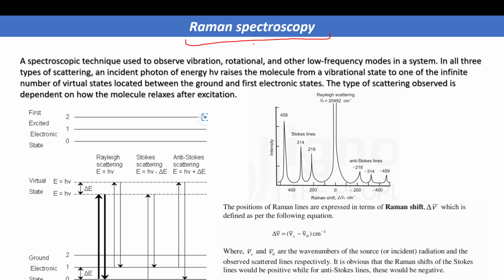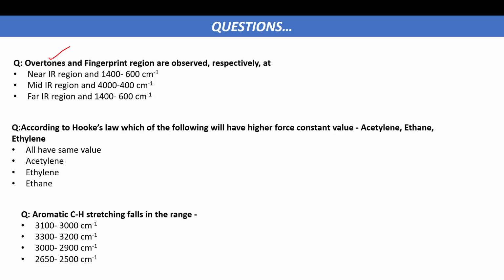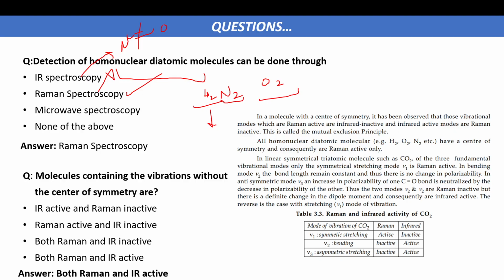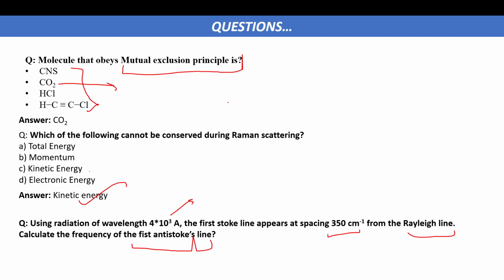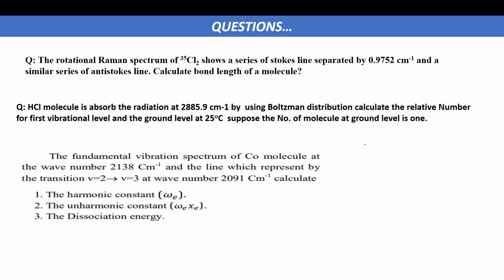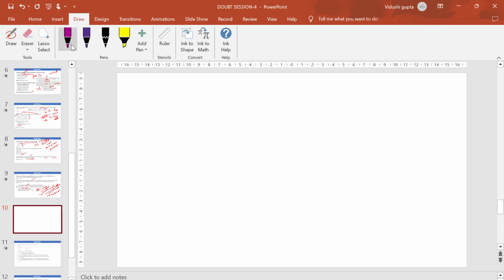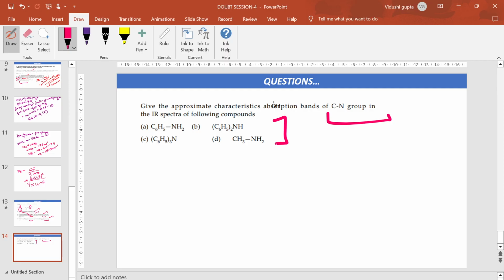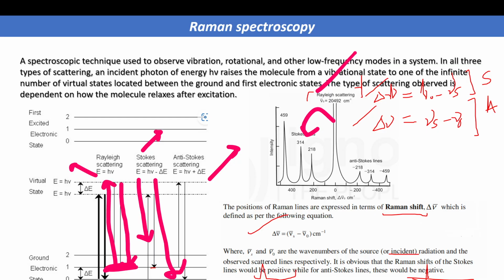Problem solving session-4